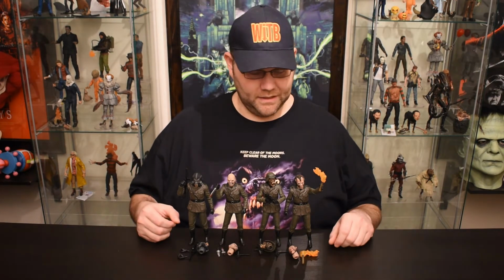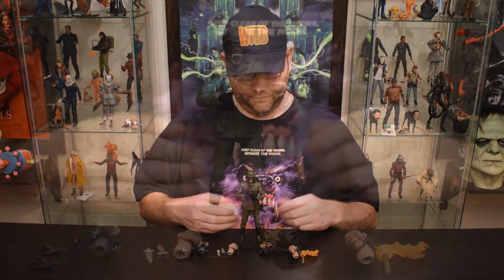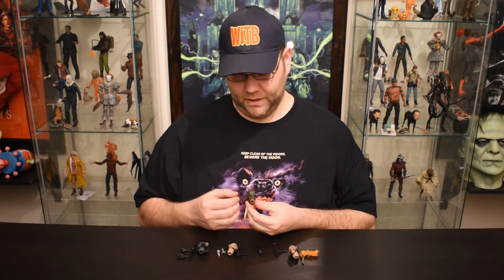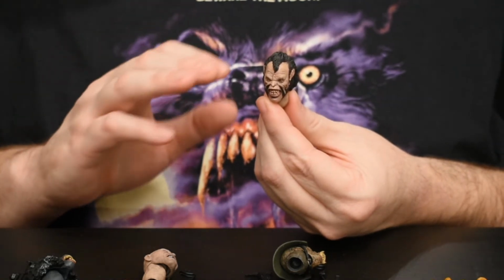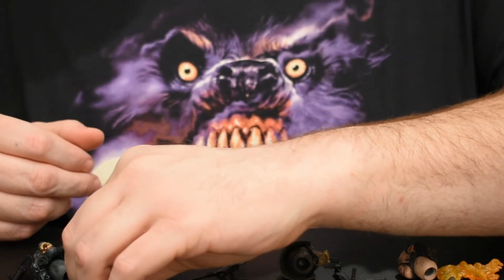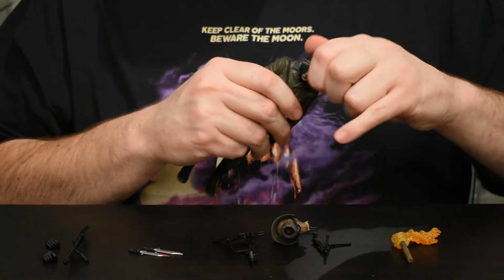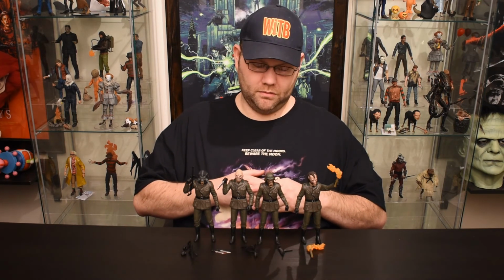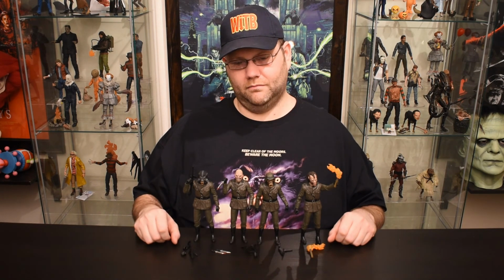WITB - Necas American Werewolf In London - Nightmare Demons MEGA Review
In this mega review I take a close look at Neca Toys American Werewolf In London Nightmare Demons.  I'm a massive fan of the film and have been looking forward to these figures for some time.  Inside you'll see a through review Necas Nightmare Demons and the introduction of my action figure ratting system.

0:00 Intro
0:28 Opening
2:45 Figure Breakdown
4:33 Paint & Appearance
6:30 Heads
12:30 Accessories
15:26 Articulation
22:00 Rating
24:21 Final Thoughts